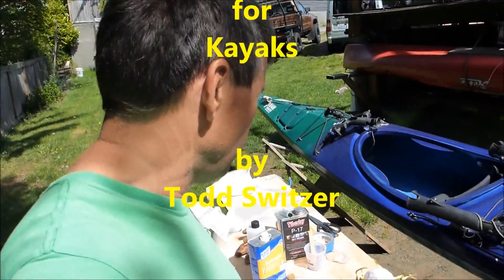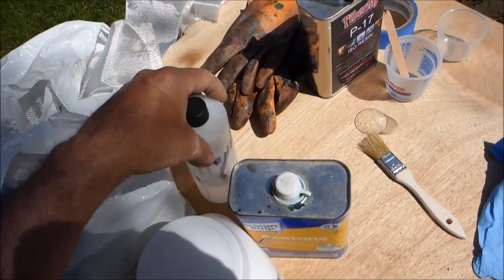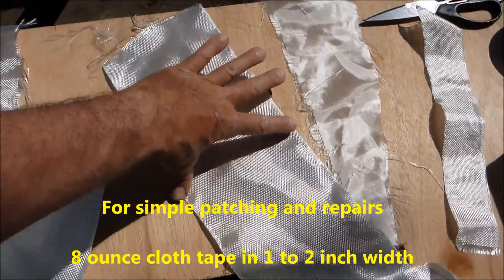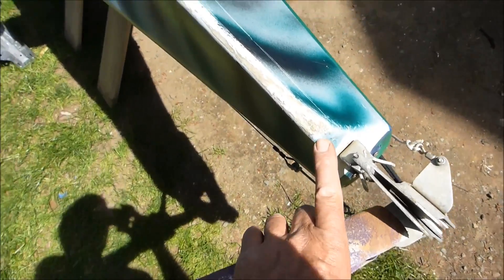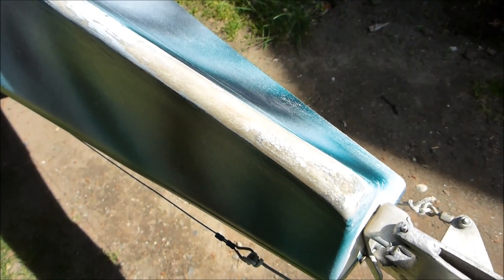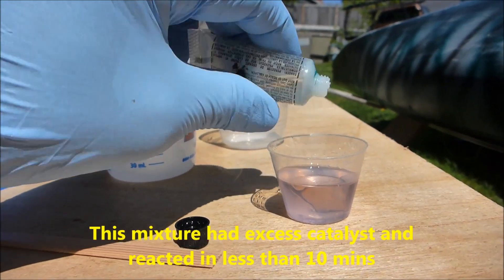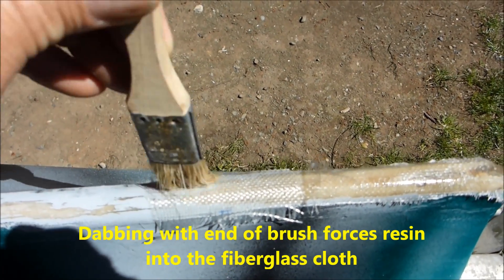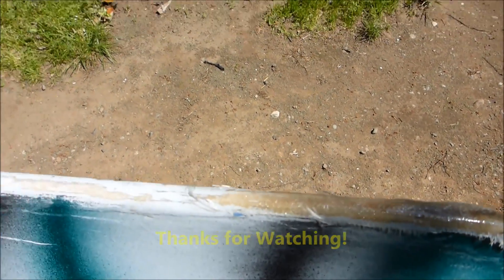Fiberglass Repair for Kayaks or Boats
Basics of Patching or Repairing Fiberglass in Kayaks or Boats.  Repairs in the field can be done with this method and a small kit of materials.

This is a video for anyone repairing fiberglass that has minor damaged due to dragging, or small punctures in the hull. More extensive damage such as large holes require structural repairs, and more advanced techniques and materials. I used these basic methods and materials on extended kayaking trips, bringing along a small kit of the materials listed in this video.

Step 1: Prep the patch area with sandpaper - surface should be even and free of flaking material, original fibers showing thru will help to strengthen the bond with new materials.
Step 2: Clean surface with acetone - use rubbing alcohol if acetone is not available. Fresh water is not the best choice for cleaning, but if other solvents are not available use it to clean the area and allow to dry completely. Tape off the repair area to prevent excess resin drips.
Step 3: Mixing the resin. 1.5% catalyst (MEKP) by volume is a typical ratio at 70 F this gives a 15-20 min working time before the mixture begins to harden. Higher percentages of catalyst will shorten the working time but are used at temps below 70 F. Lower percentages of catalyst can cause the resin to only partially set up or stay in a gel state. Exposing the area to sun light (UV light) will help to cure the resin.
Step 4: Apply the a coat of resin to the patch area, then apply the fiberglass cloth and wet it out with the brush. A dabbing motion with the brush end will help to soak the fiberglass cloth with resin and remove air bubbles from under this cloth. Use a second layer of cloth if the damage requires, if possible off set the next layer by 45 degrees as this will help strengthen the patch.
Step 5: Allow the patch to cure for at least one day. If not possible, then place in direct sunlight and monitor it. The surface will remain slightly sticky for at least 1 day. It's best to allow the repair to cure for several days to full strength. Trim and sand the edges of the repair.